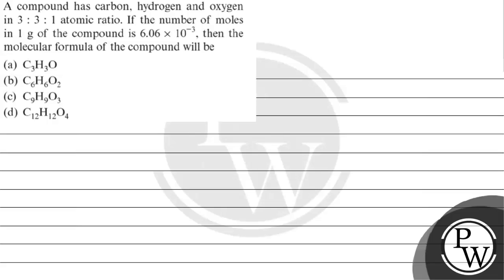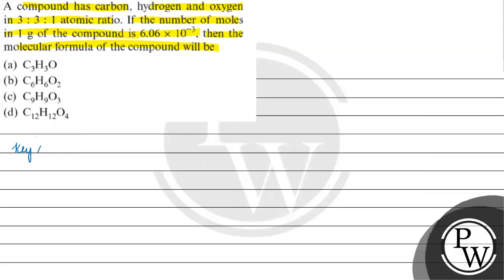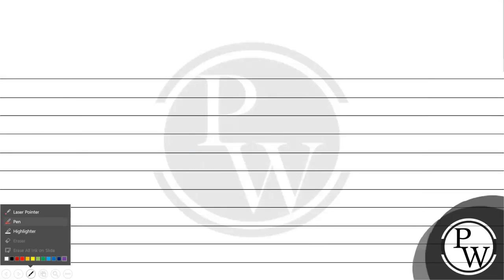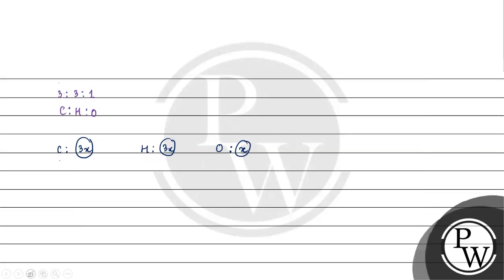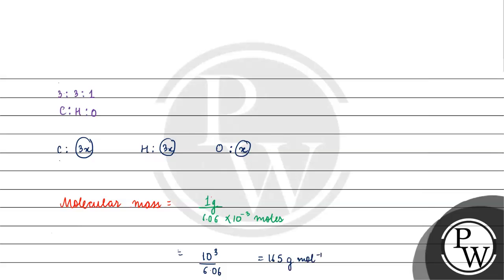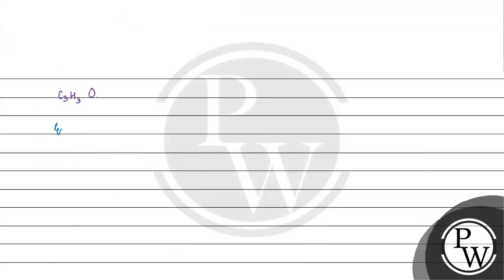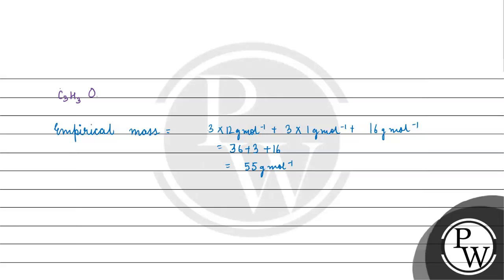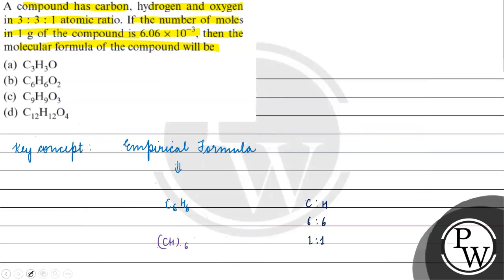A compound has carbon, hydrogen and oxygenin \( 3: 3: 1 \) atomic ratio. If the number of molesi...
A compound has carbon, hydrogen and oxygenin \( 3: 3: 1 \) atomic ratio. If the number of molesin \( 1 \mathrm{~g} \) of the compound is \( 6.06 \times 10^{-3} \), then themolecular formula of the compound will be(a) \( \mathrm{C}_{3} \mathrm{H}_{3} \mathrm{O} \)(b) \( \mathrm{C}_{6} \mathrm{H}_{6} \mathrm{O}_{2} \)(c) \( \mathrm{C}_{9} \mathrm{H}_{9} \mathrm{O}_{3} \)(d) \( \mathrm{C}_{12} \mathrm{H}_{12} \mathrm{O}_{4} \)